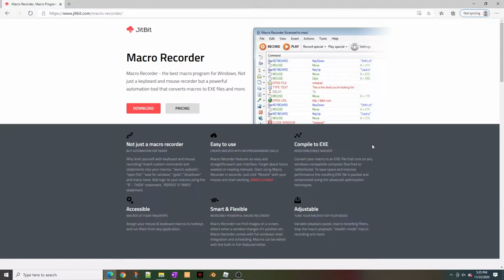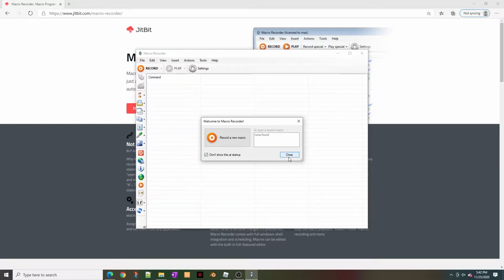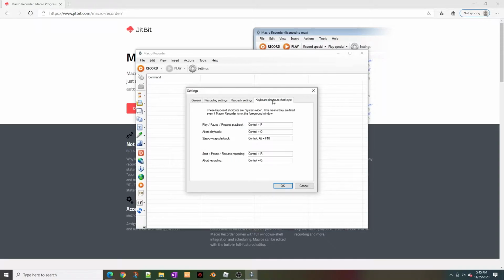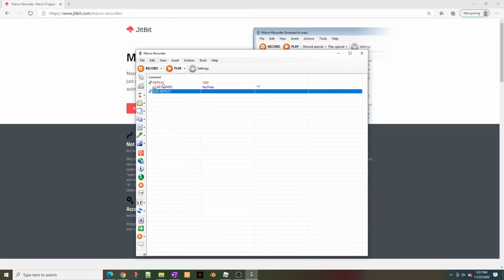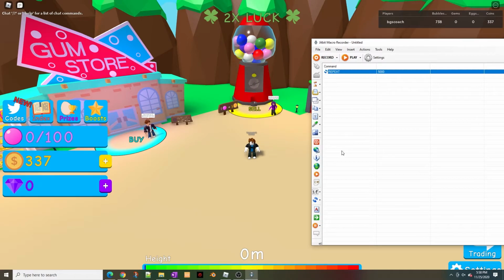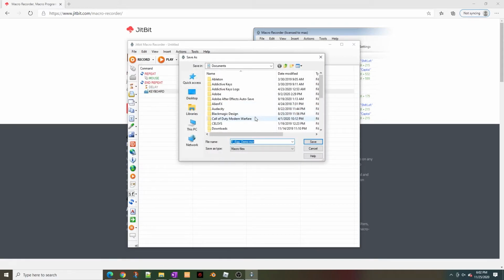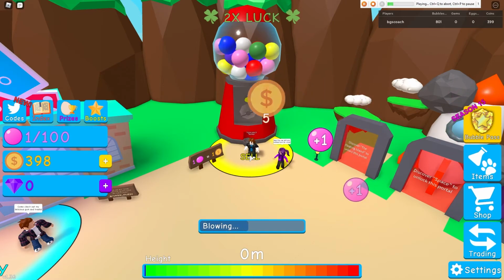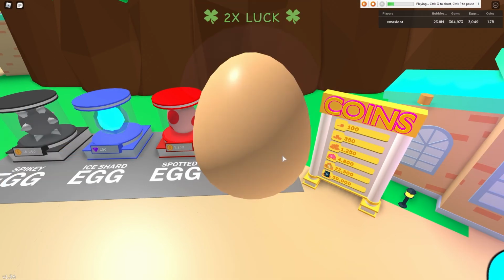No More Disconnection! 😲 Best BGS Auto Clicker for Overnight Egg Hatching - GamerDudedotcom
No more disconnection due to inactivity for 20 minutes! In this video I showcase the auto clicker I use for overnight egg hatching or bubble blowing in Bubblegum Simulator on Roblox. If you want to know how to get the fastest auto clicker in Roblox 2020 then the one I demo in this video should be at the top of your list! Not only is this auto clicker easy to setup and use, it also has advanced functionality that opens a world of unlimited possibility for automating tasks. In this video I create two simple macros with this auto clicker to show you how to blow bubbles and hatch eggs afk in Bubblegum Simulator! I've been able to auto hatch without logout for more than 24 hours a day, multiple days in a row! It's awesome!!! Note this video is a bit long as I was trying to balance too little vs too much detail! Please note that you should use extreme caution with auto clickers. This one I feel is safe and provided from a reliable company.

I have hidden a secret code in this video. The first person to find it and claim it successfully will win whatever digital item that code unlocks! P.S. I made the code easier to find this time as it will be broken into 3 digit numbers in 4 separate groupings. They appear in the order they should be input when putting the entire code together, so make sure you pay close attention!

Hint: The first part of the secret code is around the 12 second mark!